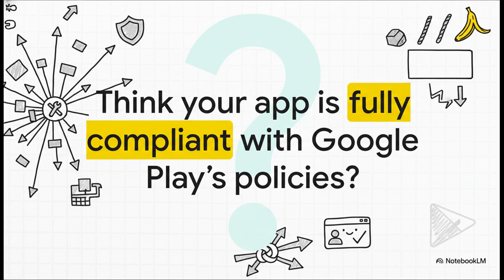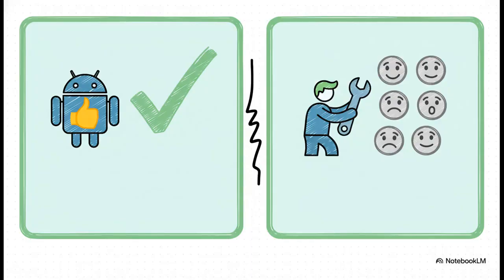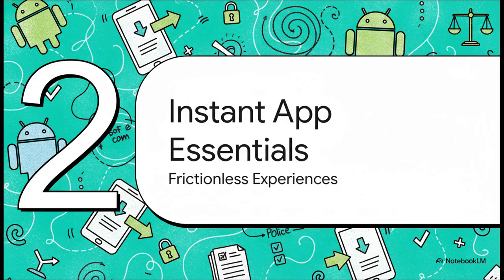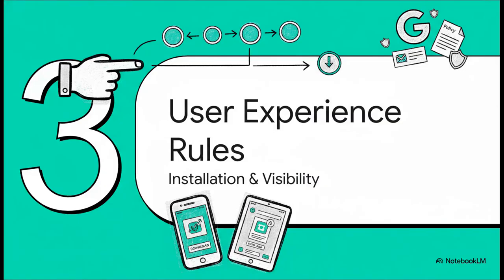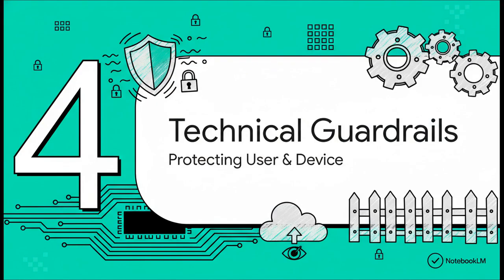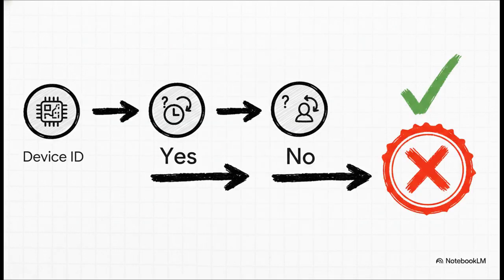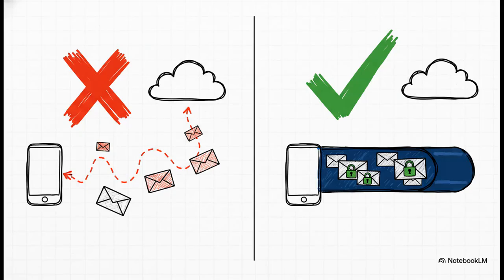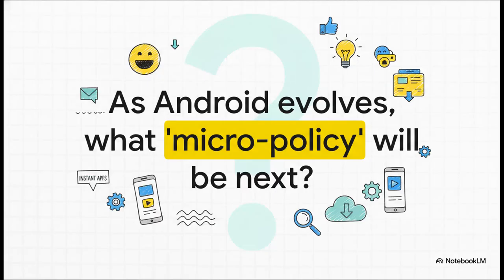Google Play Policy Guide: Essential Emoji & Android Instant App Requirements | InfoKnow Foundation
Stay compliant and ensure your app's success on the Play Store by mastering the latest Google Play Specific Program Policies. This video provides a deep dive into the mandatory requirements for Android Emoji support and the technical standards for Android Instant Apps.

In this guide, we cover:
Android Emoji Policy: Understand why all apps must support the latest Unicode Emoji version on Android 12+ to promote an inclusive user experience. We explain the 4-month deadline for apps with custom emoji implementations to update after new Unicode releases.
Android Instant Apps Identity & Linking: Learn the requirements for integrating Smart Lock for Passwords and how to properly handle link support to ensure users are directed to the instant app experience rather than a WebView.
Installation & UX Standards: Discover the "Material Design" requirements for the "get app" icon, the limit on implicit installation prompts (2-3 max), and why you must avoid ad-like banners for installation prompts.
Privacy & Device State: We break down the restrictions on persistent device changes and the strict prohibition against accessing non-resettable device identifiers like IMEI, IMSI, and MAC addresses.
Security Requirements: Ensure your app's data is safe by following the mandate that all network traffic must be encrypted using TLS protocols (HTTPS).
Whether you are a developer or a product manager, adhering to these Google Play Developer Program Policies is vital for creating frictionless, secure, and delightful user experiences.